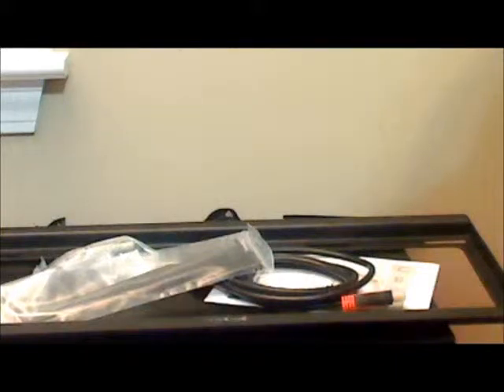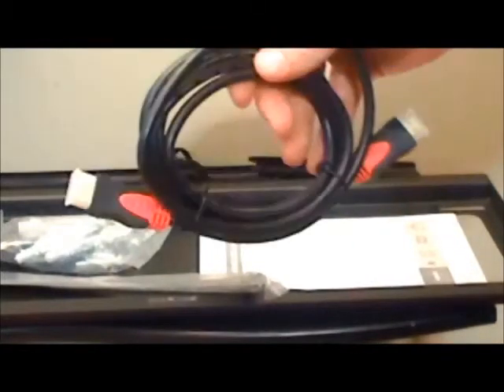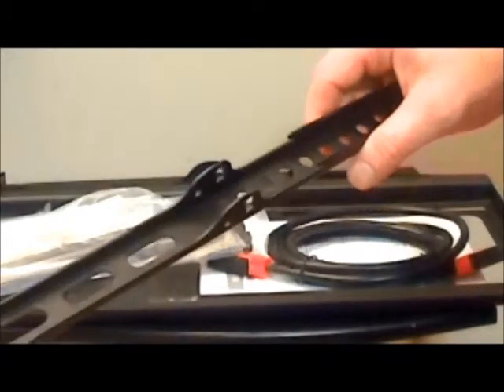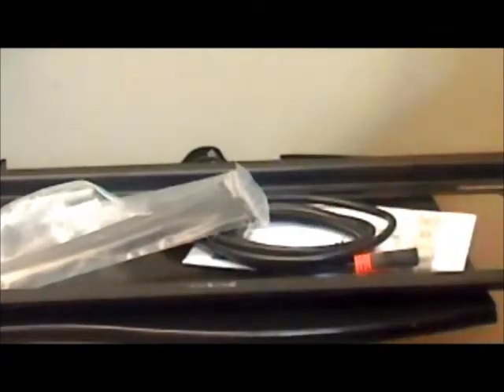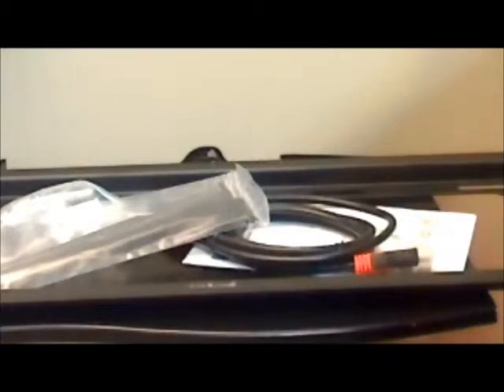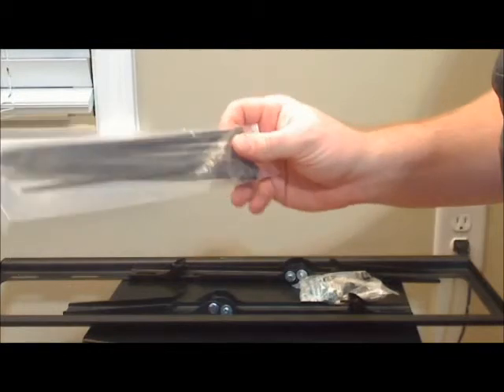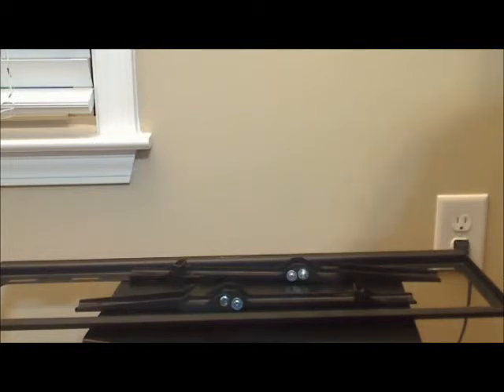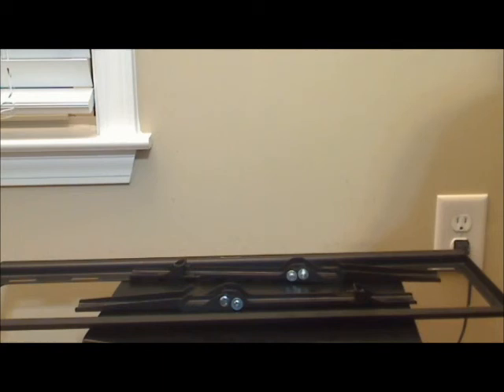Cable Matters TV wall mounts Fixed and Tilted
JWINK Review of the Cable Matters TV wall mounts Fixed and Tilted